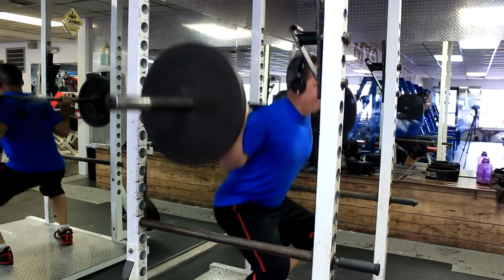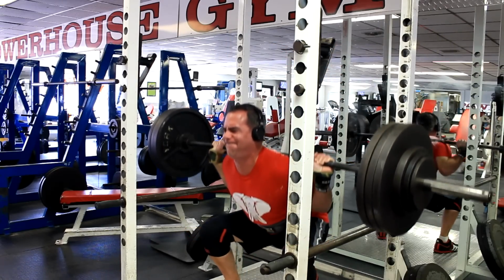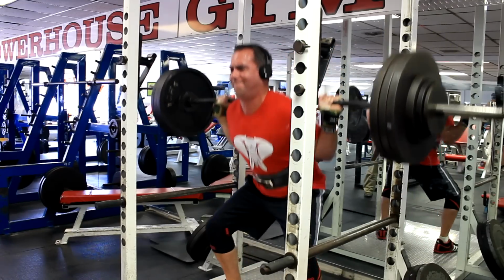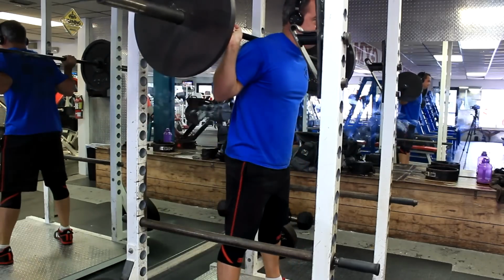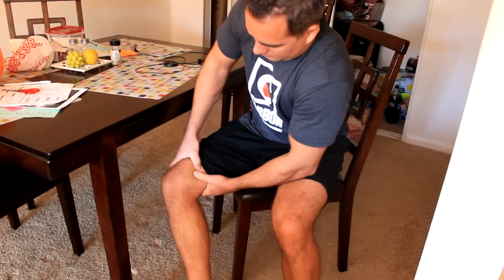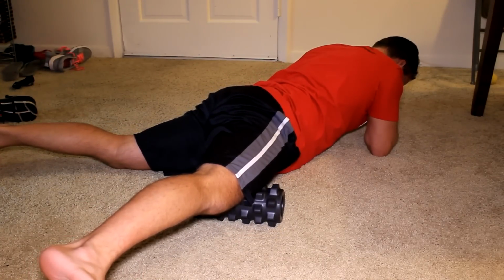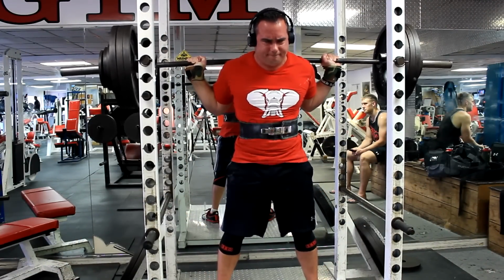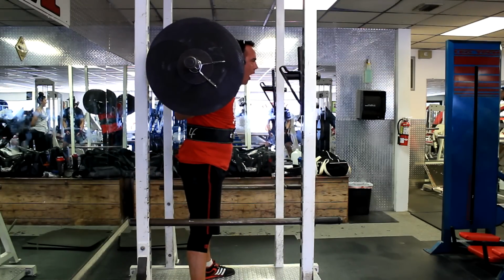Why Squats Hurt Your Knees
Why Squats Hurt Your Knees - If you suffer from knee pain from squats this video could help you get past it and start squatting pain free.